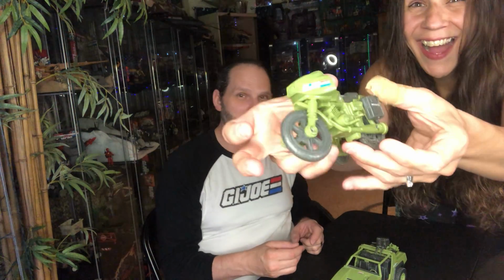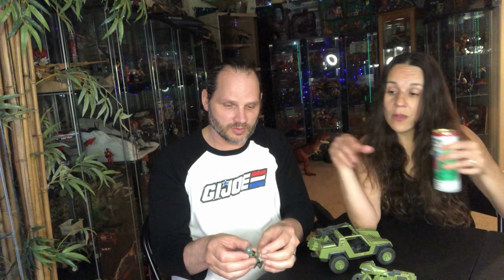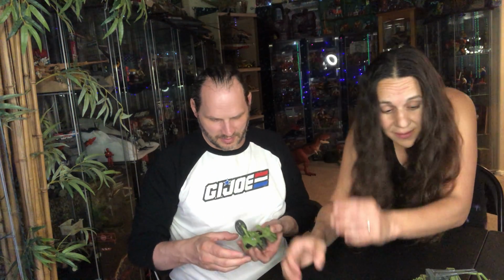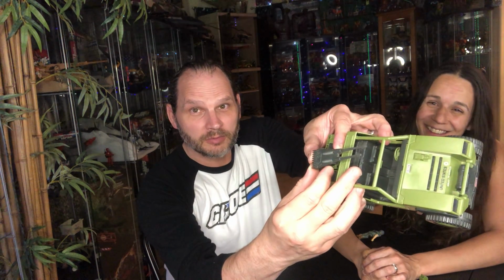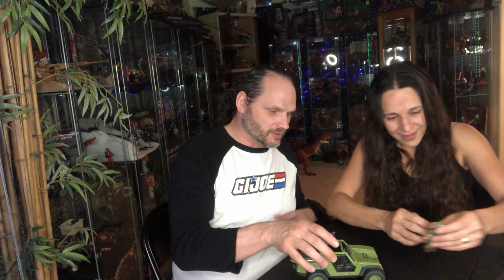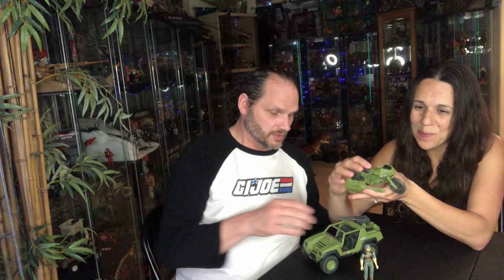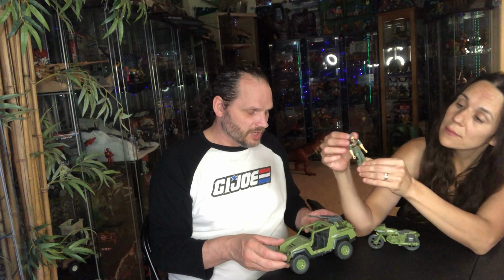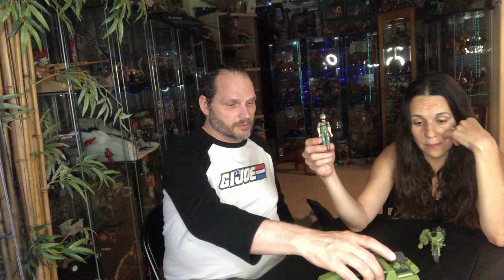Sherman shows off His Vintage ARAH 1982 GI Joe Vamp Jeep Vehicle, Ram Cycle and his Clutch Figure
Sherman showing off his Vintage 1982 GI Joe Vamp Jeep Vehicle, 1982 GI Joe RAM CYCLE w/ kickstand, and his 3.75" Vamp Jeep Driver Figure, Clutch!

I'm just there for moral support as you can see.

All his GI Joe toys are in minty awesome condition.  A lot of times he has the original box but he didn't with these guys.